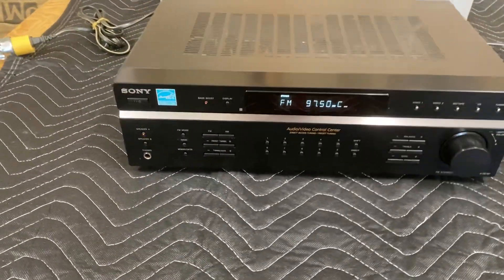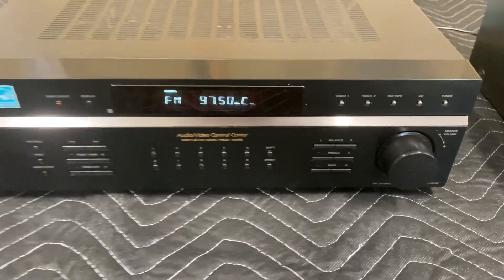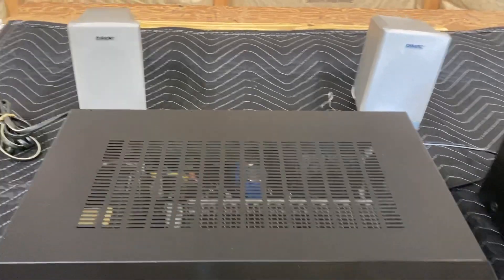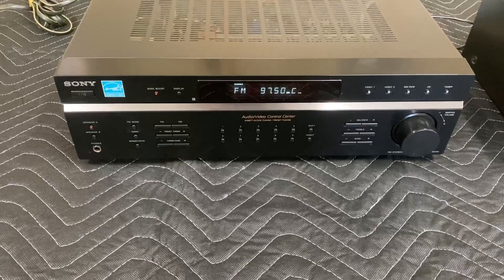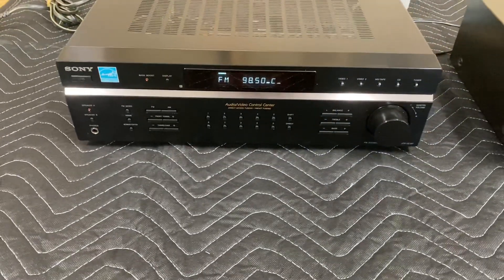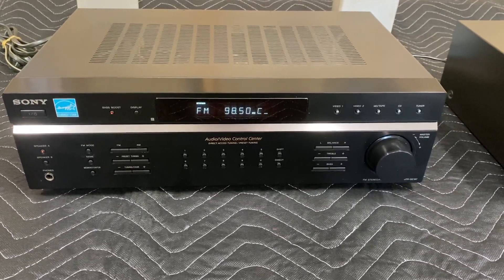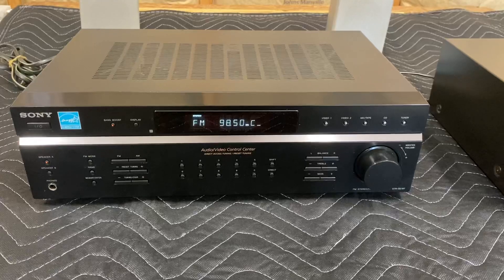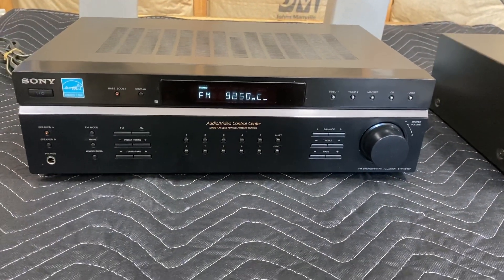Sony STR DE197 Stereo Receiver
Very nice condition receiver! Very clean and great sound! Soon to be available on ebay under robsvarietyshop. Thanks!